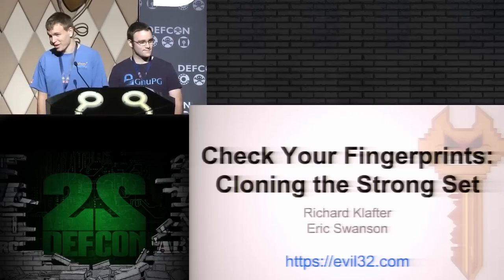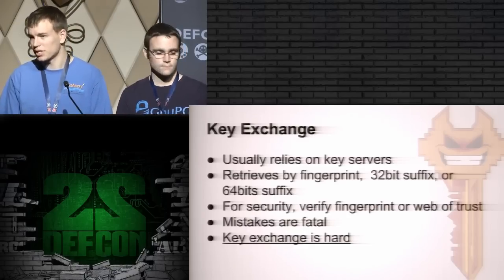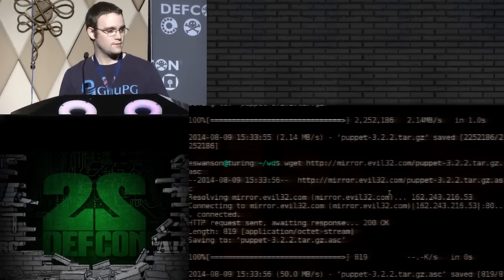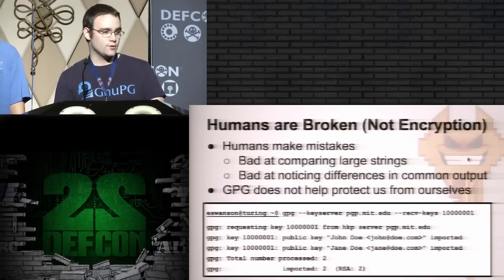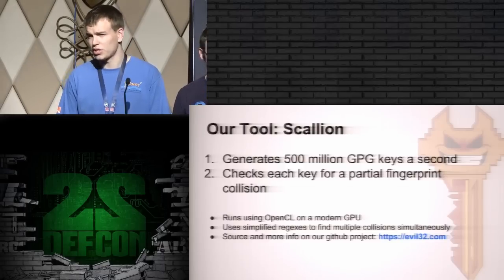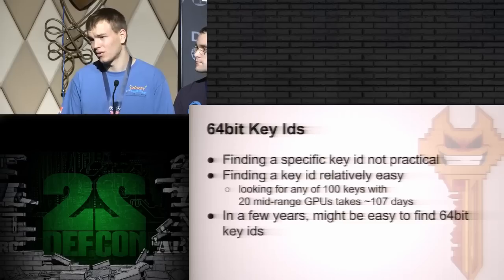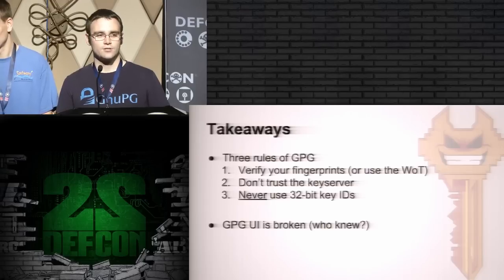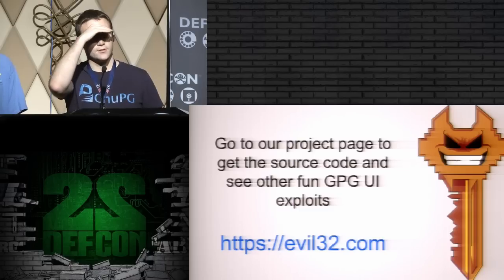DEF CON 22 - Richard Klafter (Free) and Eric Swanson (Lachesis) - Check Your Fingerprints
Check Your Fingerprints: Cloning the Strong Set
Richard Klafter (Free) SENIOR SOFTWARE ENGINEER, OPTIMIZELY
Eric Swanson (Lachesis) SOFTWARE DEVELOPER
The web of trust has grown steadily over the last 20 years and yet the tooling that supports it has remained stagnant despite staggering hardware advancement. Choices that seemed reasonable 20 years ago (32bit key ids or even 64bit key ids) are obsolete. Using modern GPUs, we have found collisions for every 32bit key id in the strong set, with matching signatures and key-sizes (e.g. RSA 2048). Although this does not break the encryption the web of trust is built on, it further erodes the usability of the web of trust and increases the chance of human error. We will be releasing the tool we developed to find fingerprint collisions. Vanity GPG key anyone?

Richard Klafter is a senior software engineer at Optimizely specializing in web security. In his free time you’ll find him writing new software or breaking existing software. He coauthored scallion a vanity address generator for Tor’s hidden services.

Eric Swanson is a freelance software developer with a passion for netsec. He coauthored scallion, a vanity address generator for Tor’s hidden services.